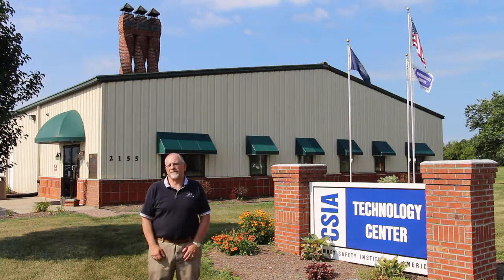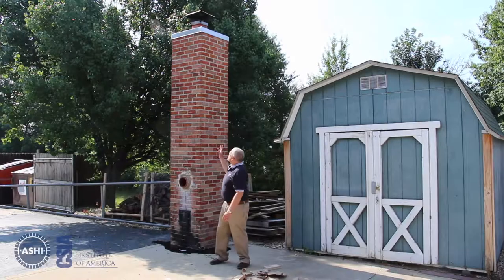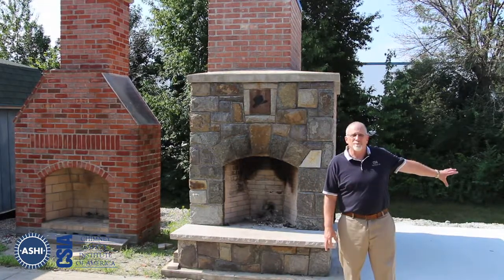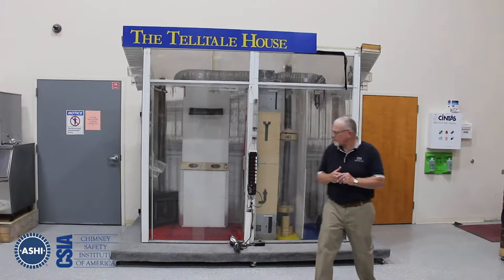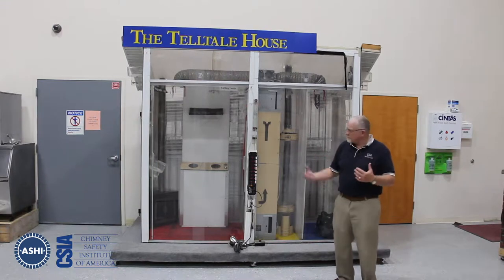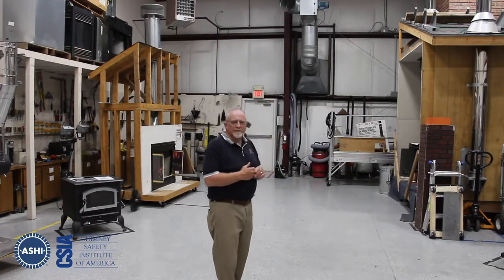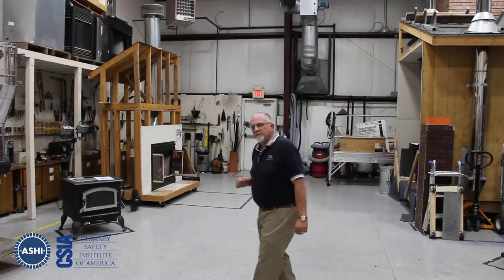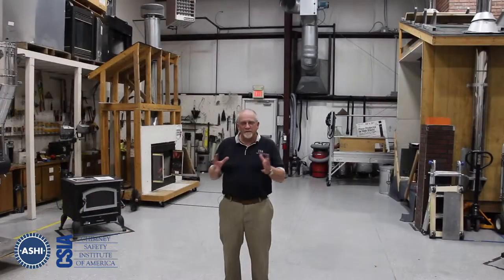CSIA Technology Center Tour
CSIA Director of Education, Russ Dimmitt, gives us a tour of their Technology center, showing off all the various teaching equipment they use for training and demonstrations.